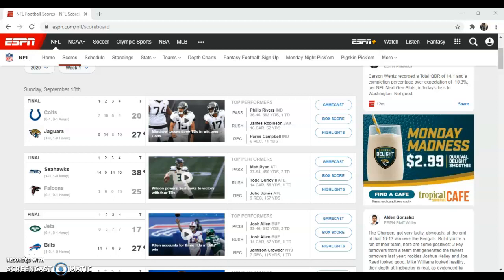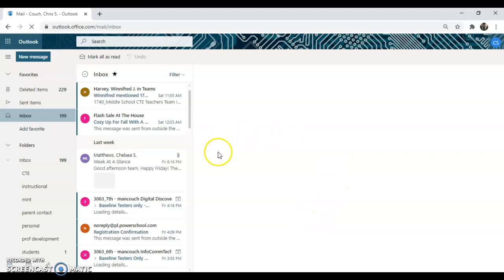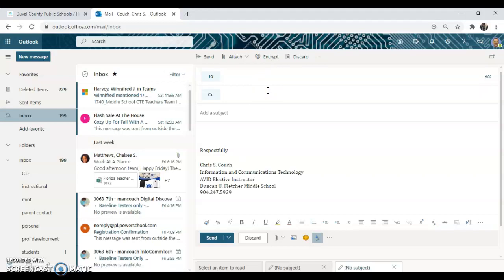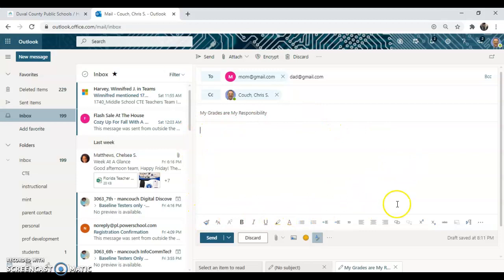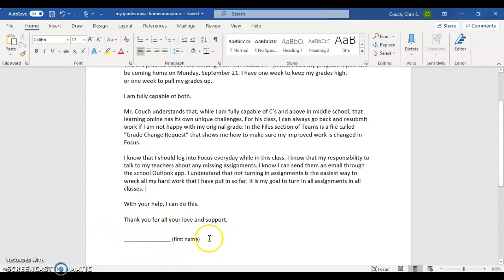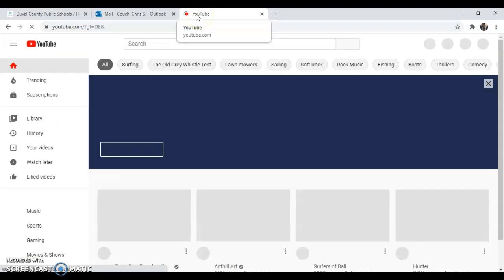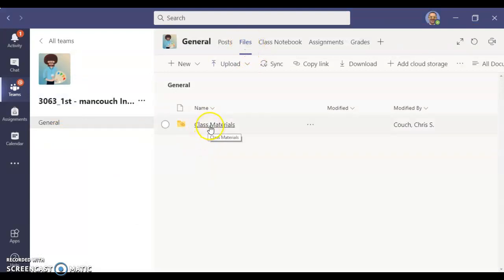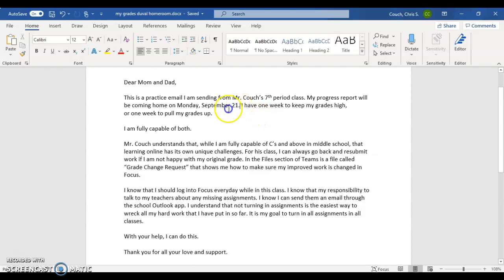Parent Email: My Grades are my Responsibility